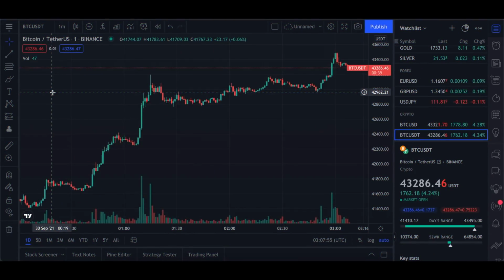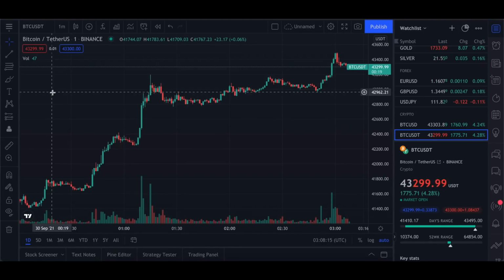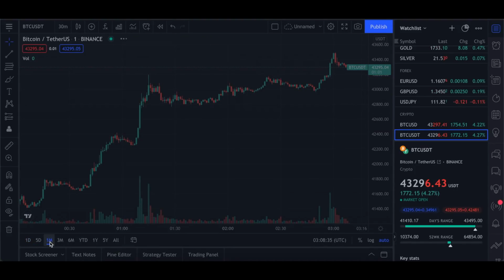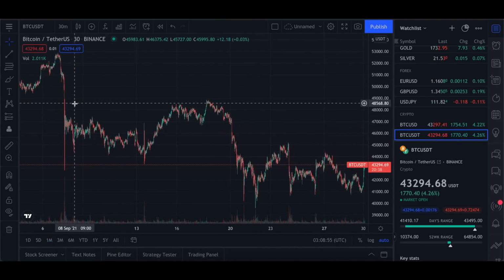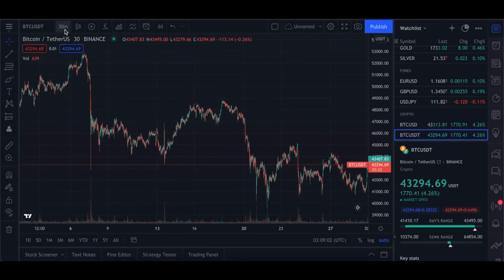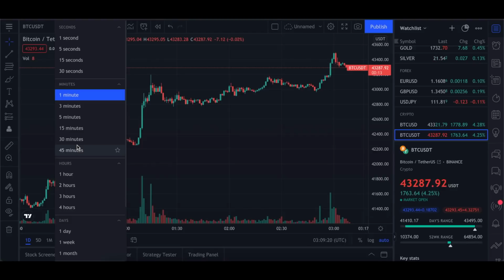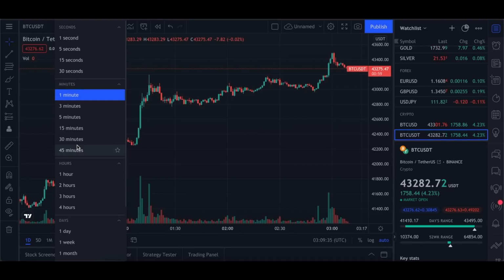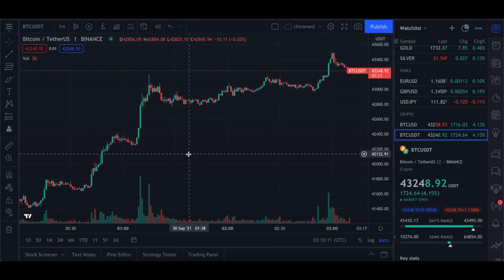Timing the Bitcoin Market | Trading Crypto Ep. 5